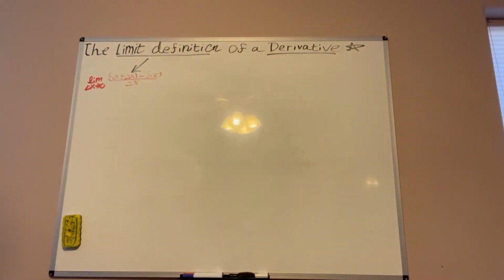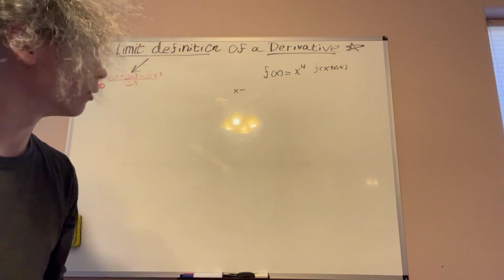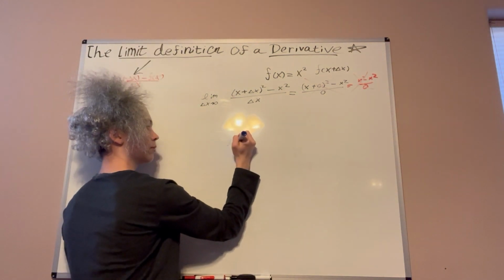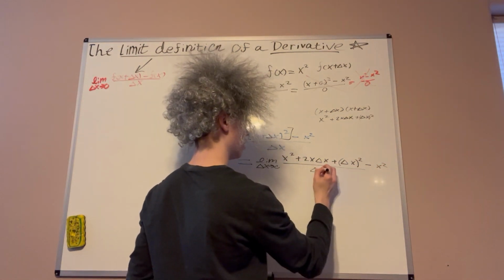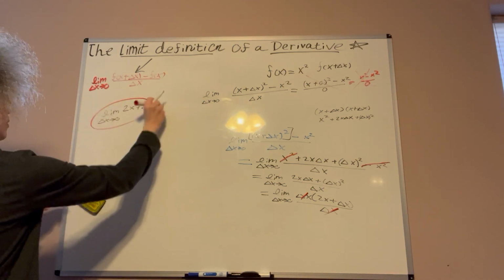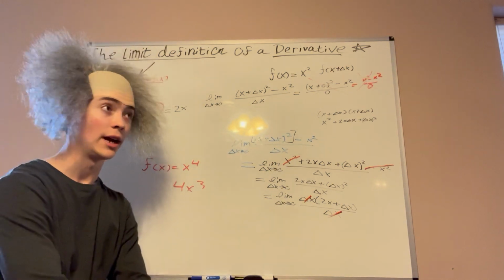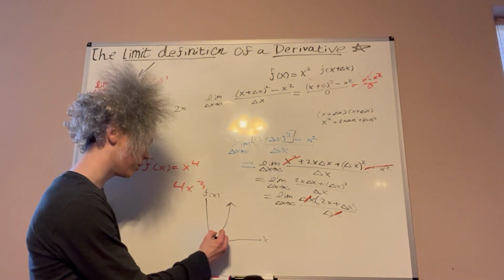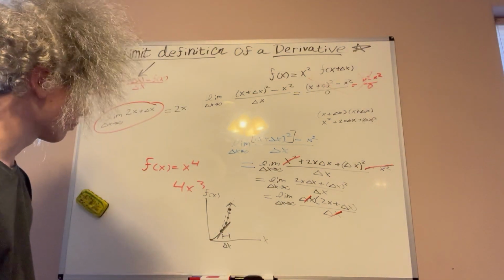What is the Limit Definition of a Derivative?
It is time to cross one of the largest mountains in calculus: Derivatives. Tune in for class today as we discover ways to find instantaneous slopes/rates of change. Derivatives are a key foundation for Calculus and have... infinitely many... applications in our universe.